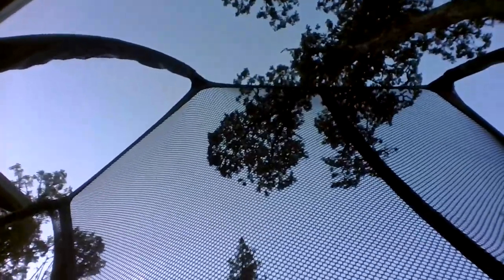How To Do a Frontflip